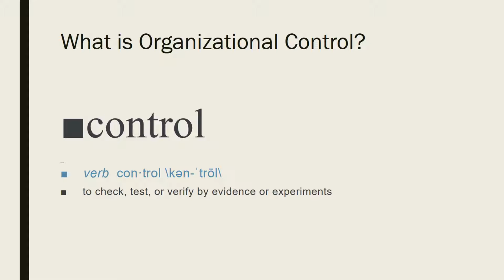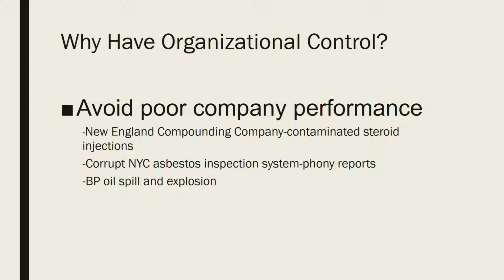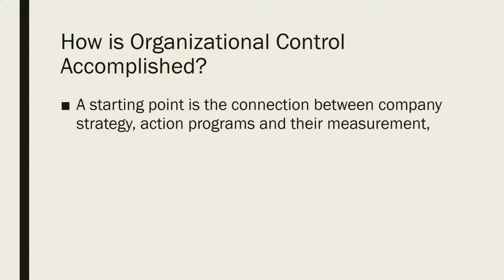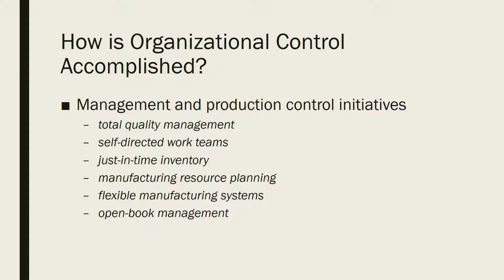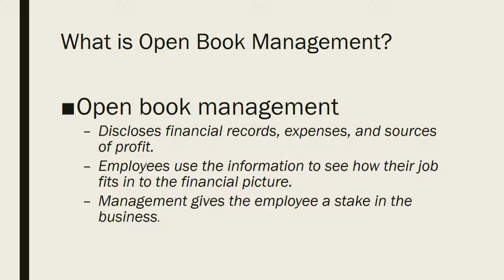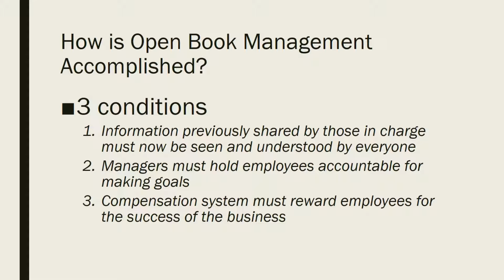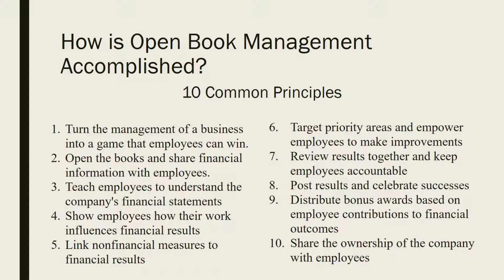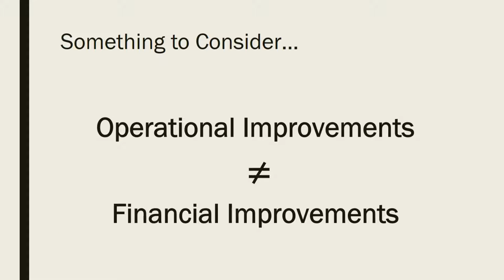LP4 1 Control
MT6255 National American University